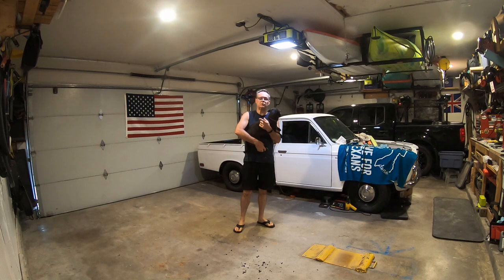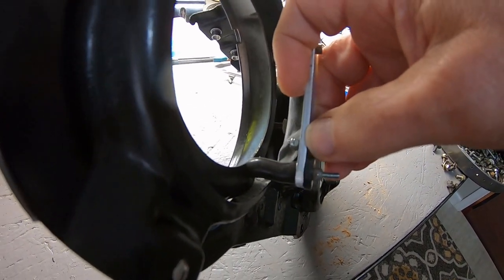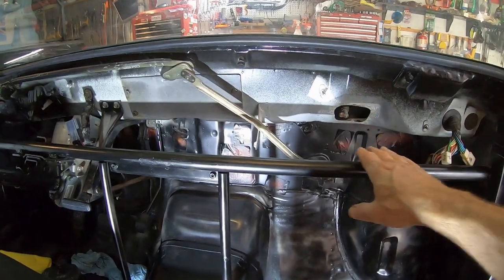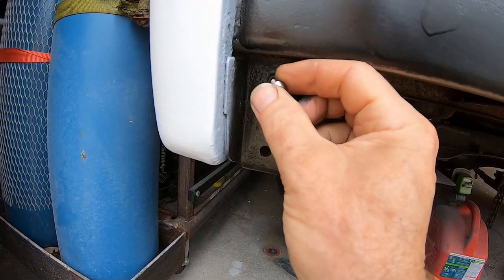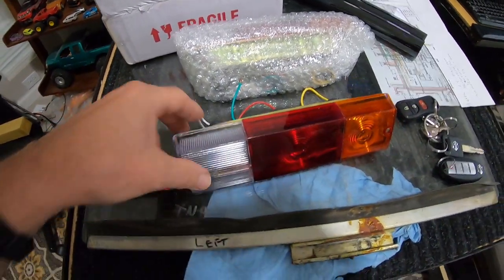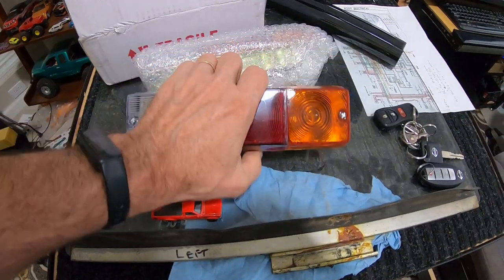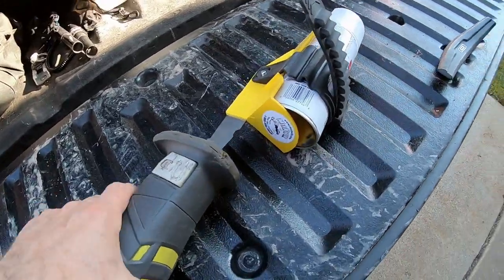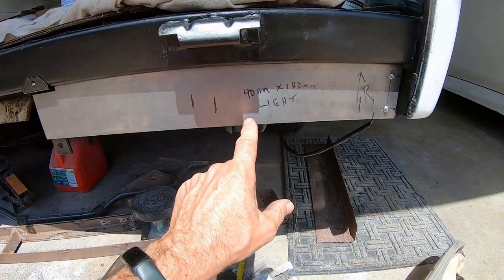Datsun Truck Restoration. 520 Tail light bracket fabrication. Part 27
New windshield and original rear glass installed, headlight buckets fixed, 520 tail lights brackets fabricated, steering wheel paint, fuse box work, mixquik paint mixer.